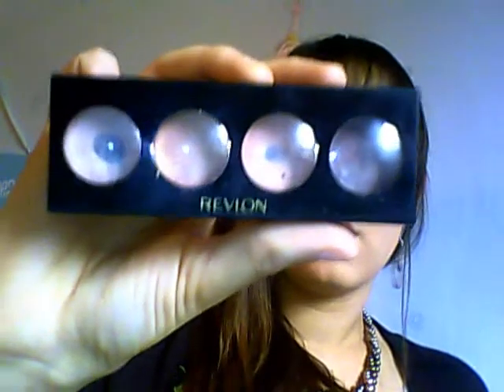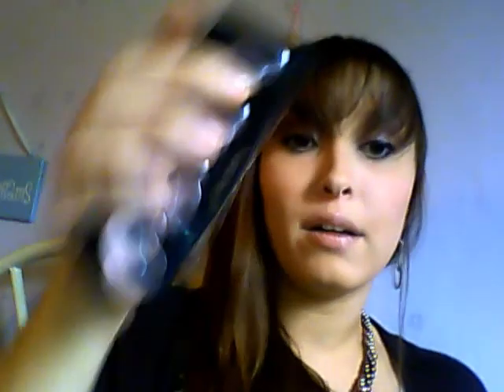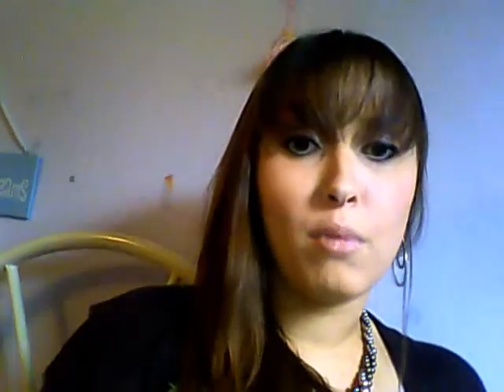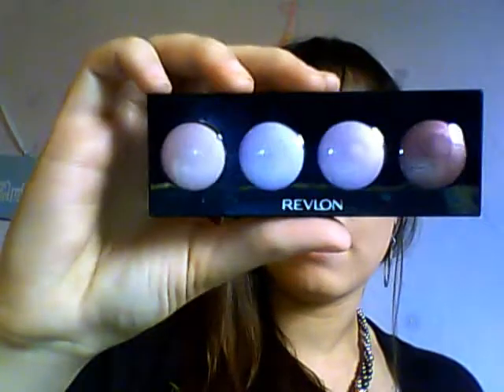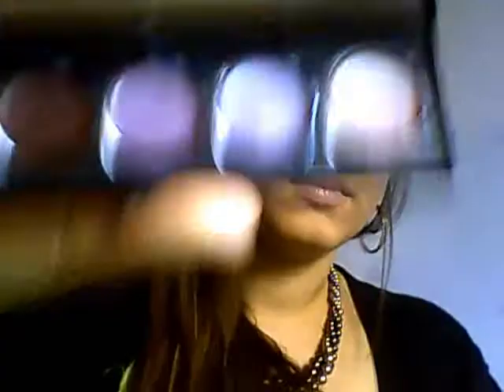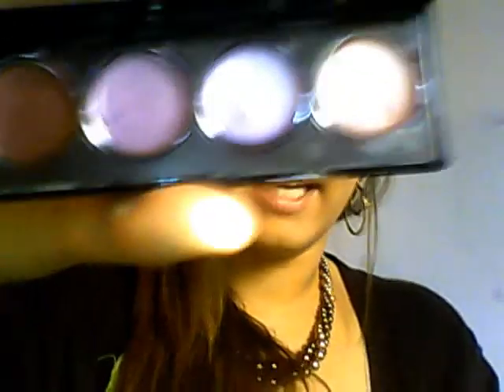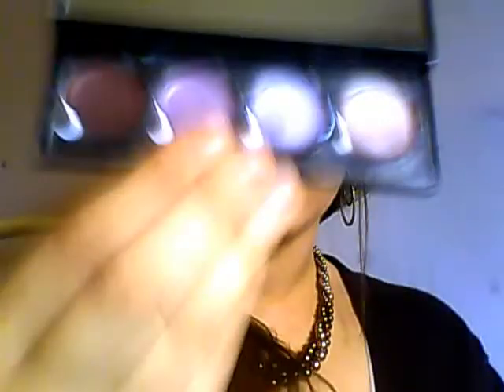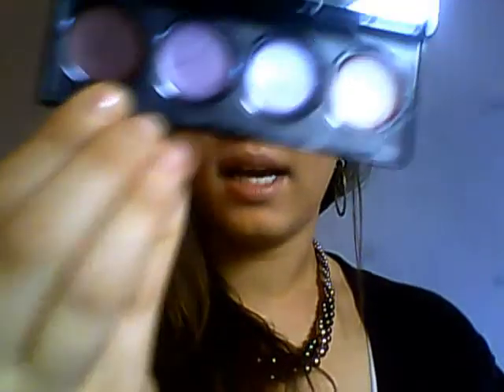BEST Creme Eyeshadows!!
My Review of Revlon Creme Eyeshadow Quads.